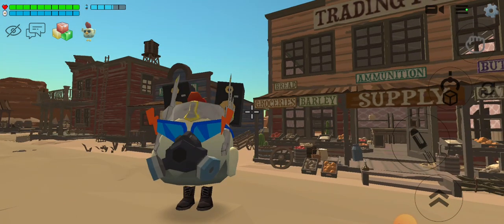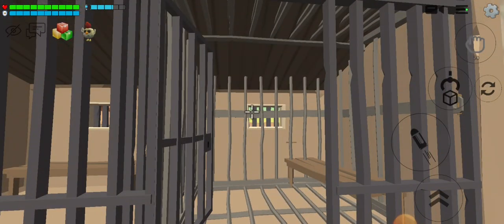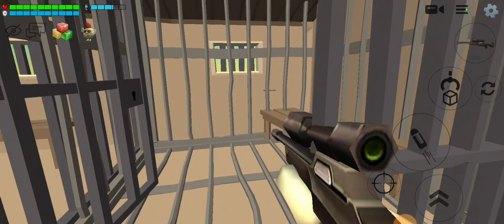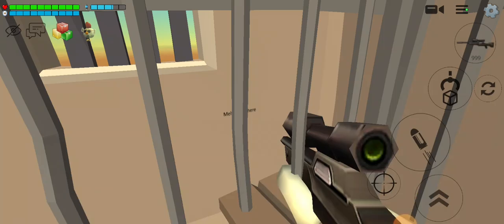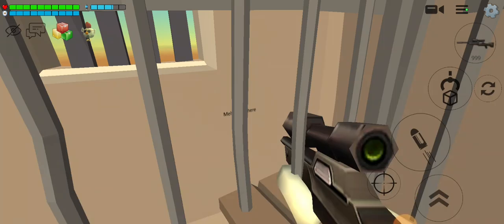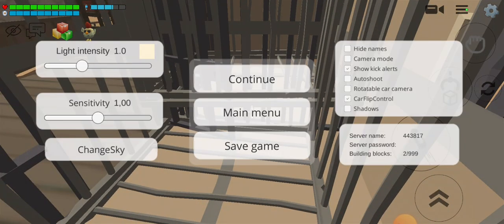how to get the secret cage in chicken gun(finnaly a new video!)